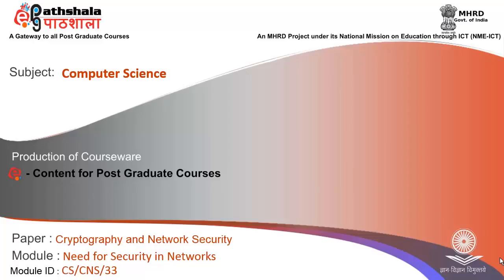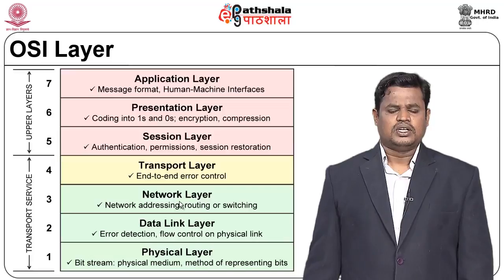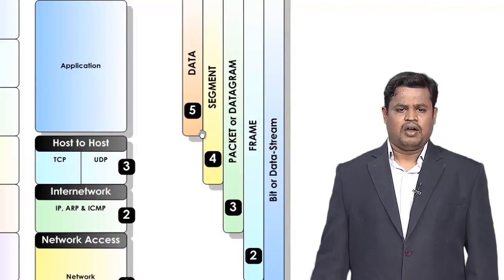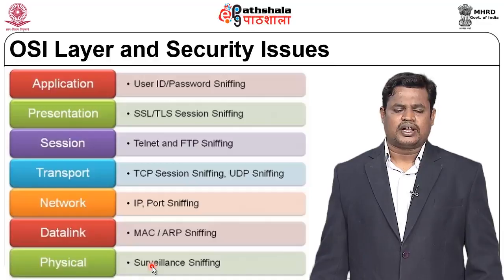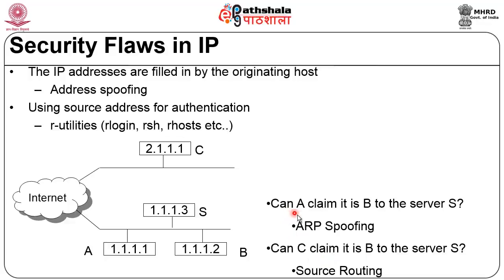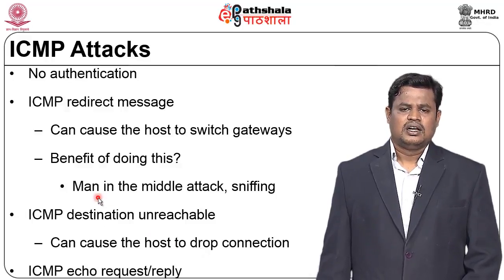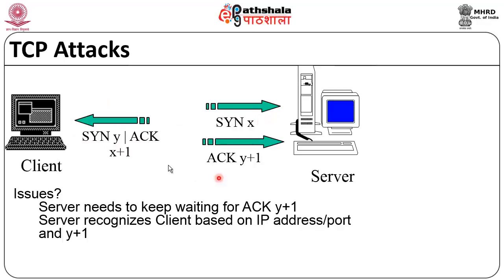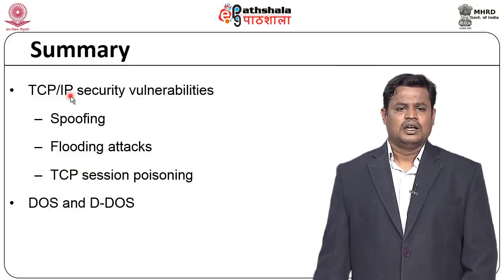eVidyalaya | Learn Cryptography and Networks - Need for Security in Networks